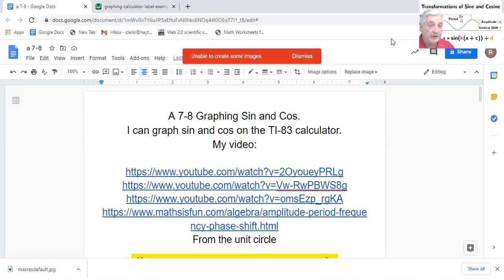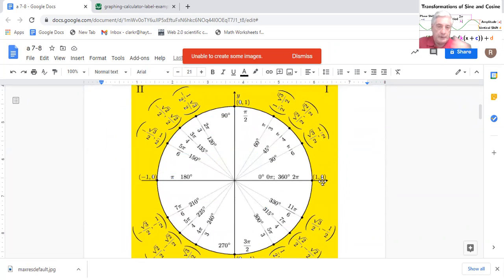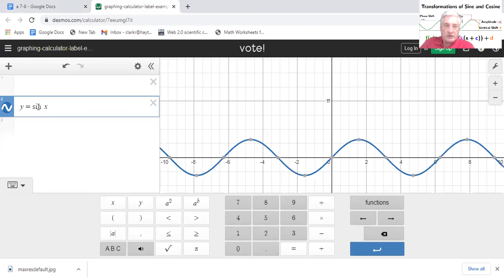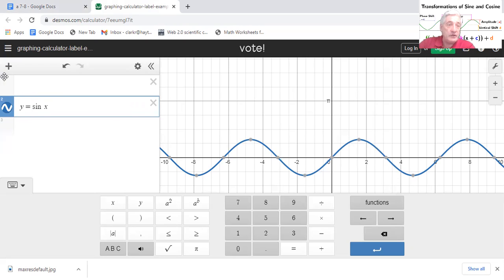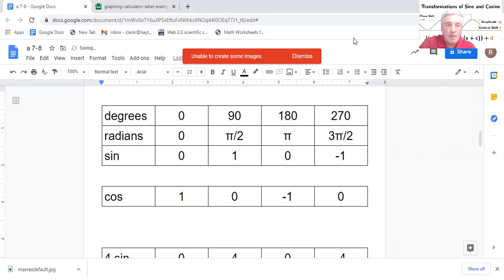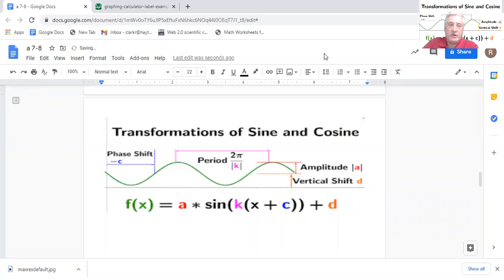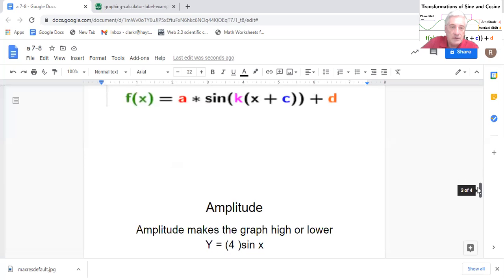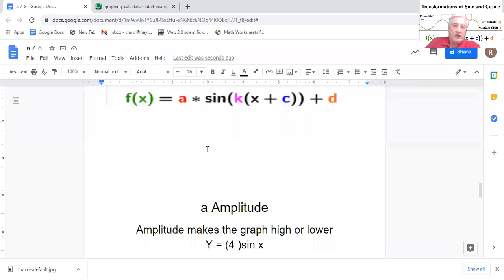Sin and Cos with Amplitude